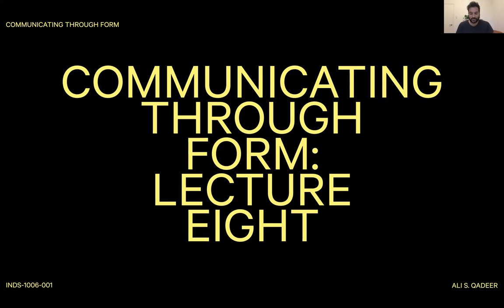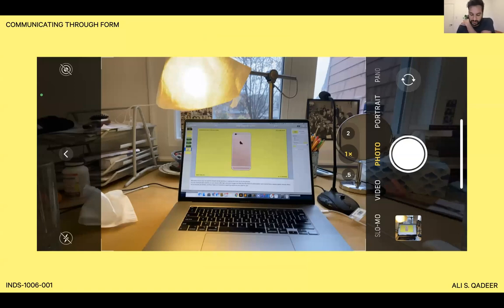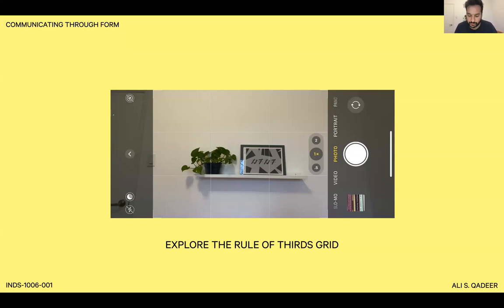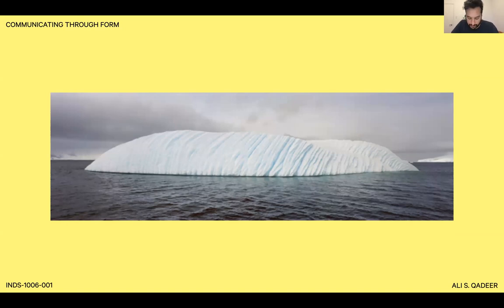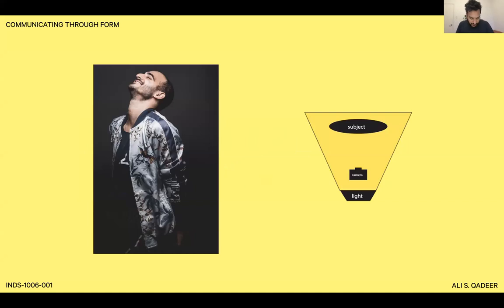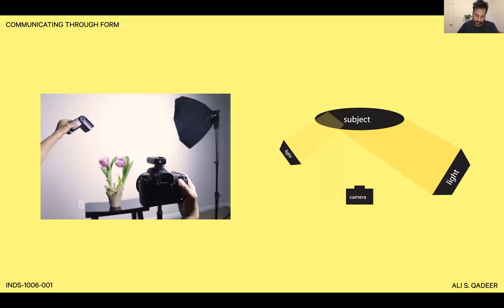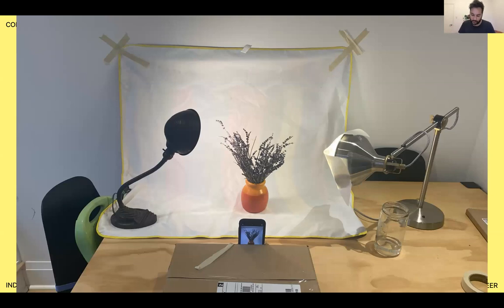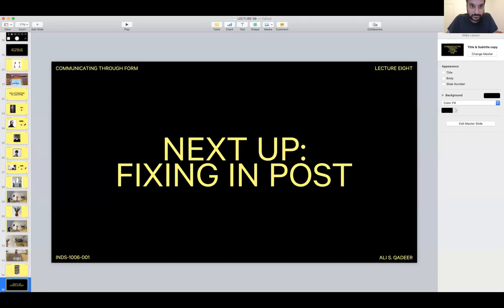1006 — Lecture 08: DIY Studio Techniques